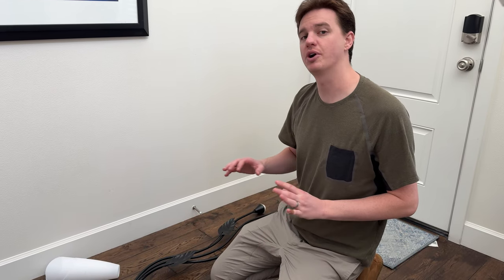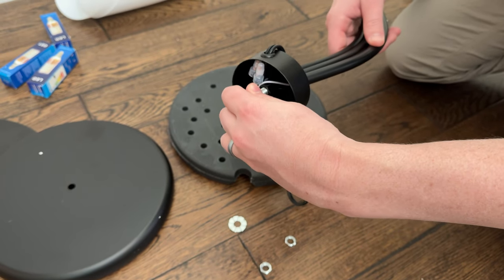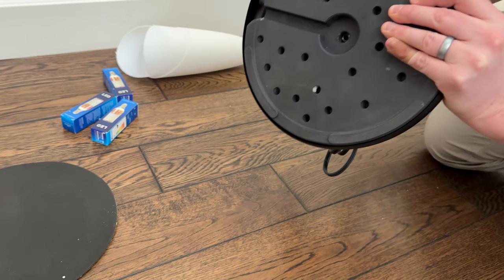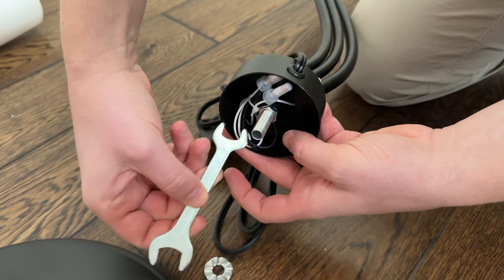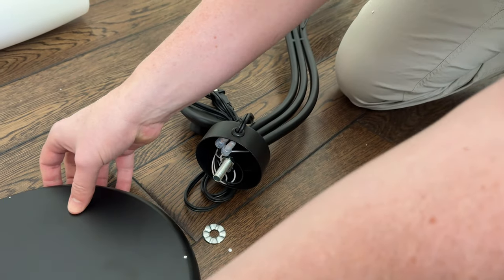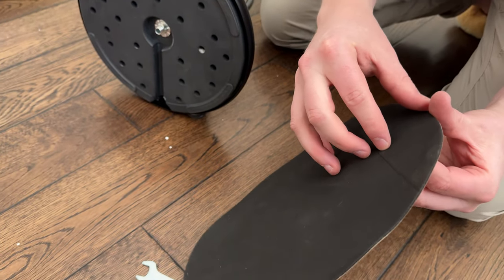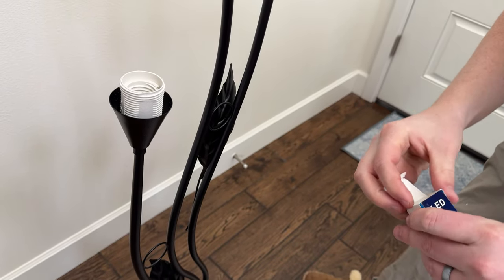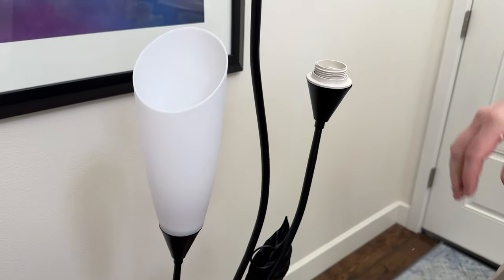Step by step guide on how to assemble this floor lamp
This lamp doesn't come with any assembly instructions so follow along with us as we assemble for the first time and learn more about how to do it!